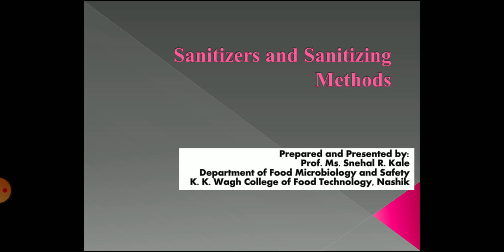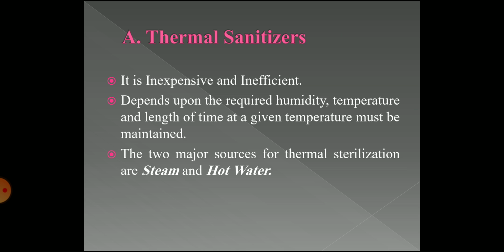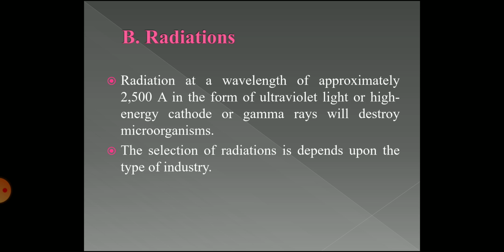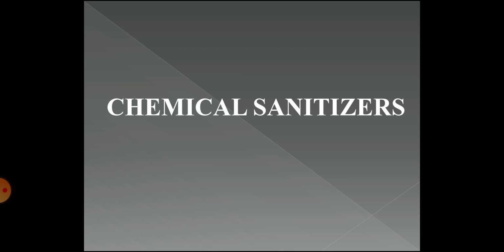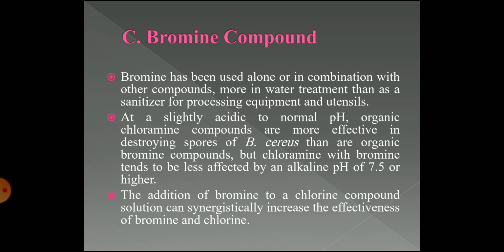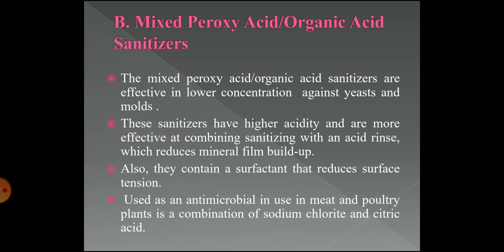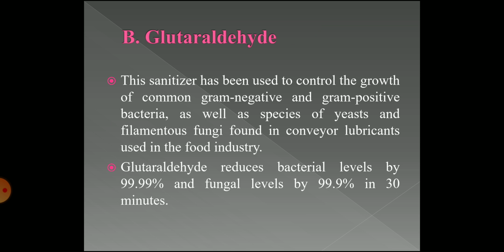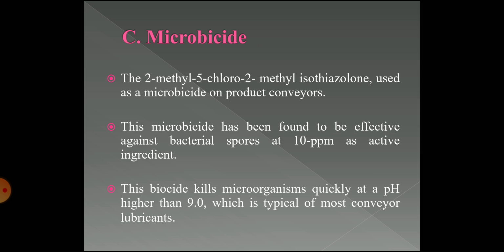Sanitizers and Sanitizing Methods Used in Food Industry by S. R. Kale